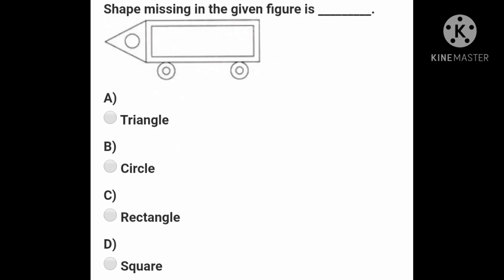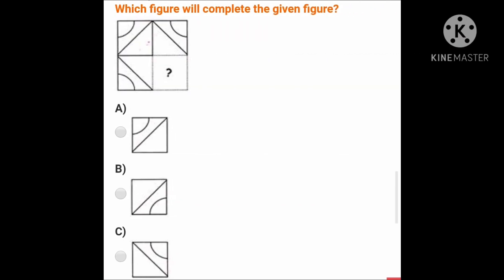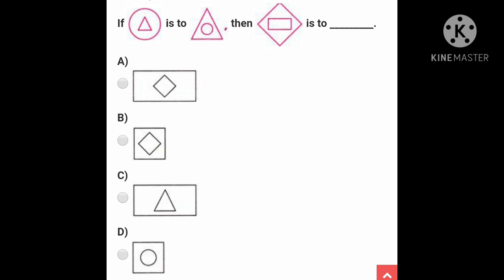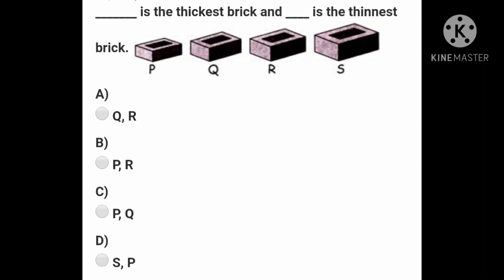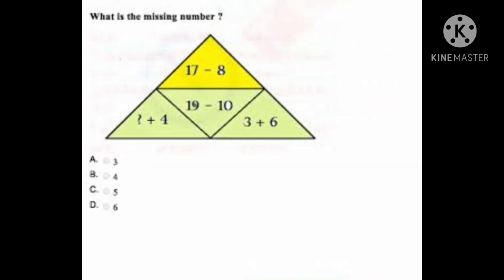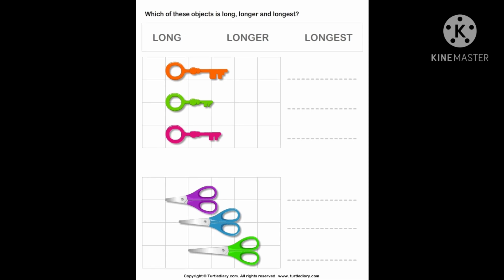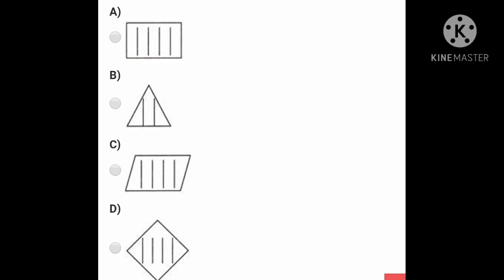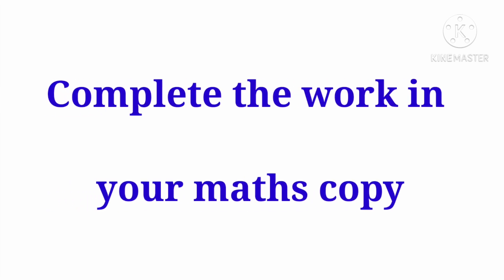Std - 1 Maths ( Brain Game)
Identification